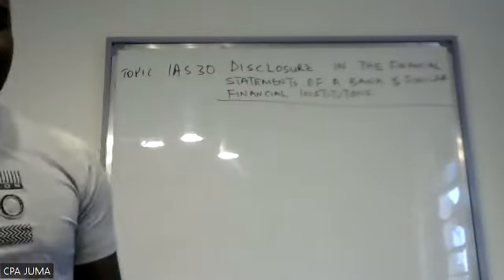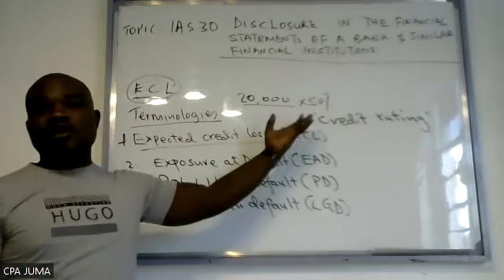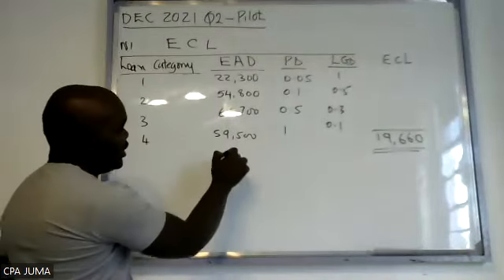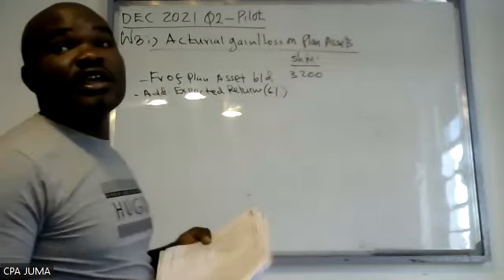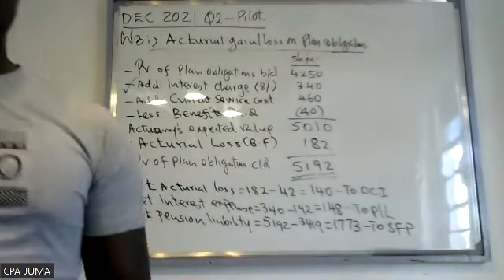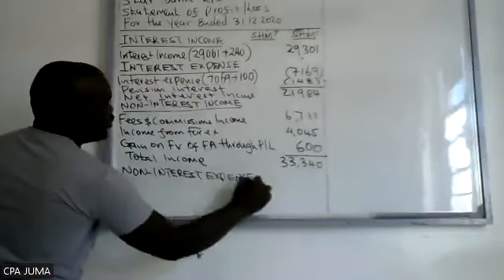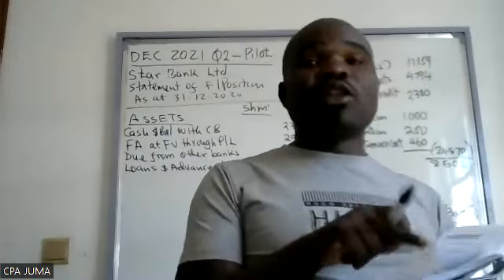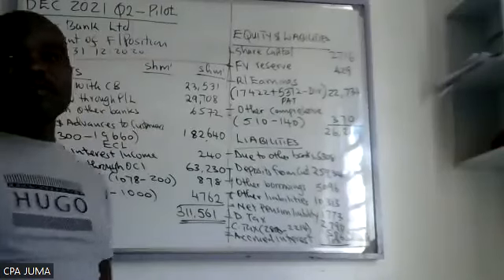BANKING AFRA 8TH OCT,2023